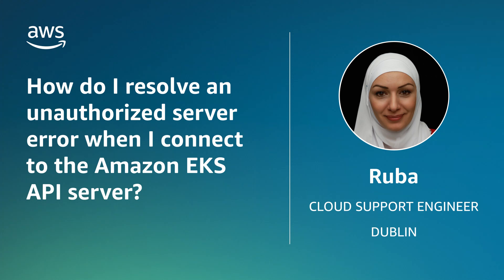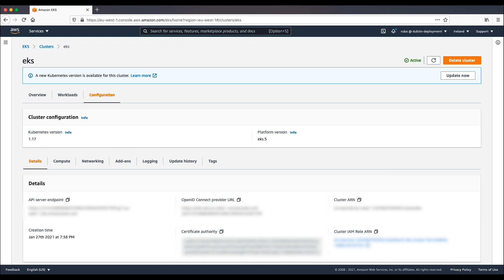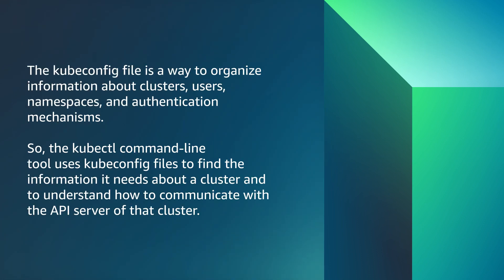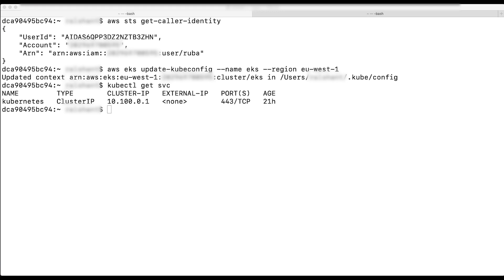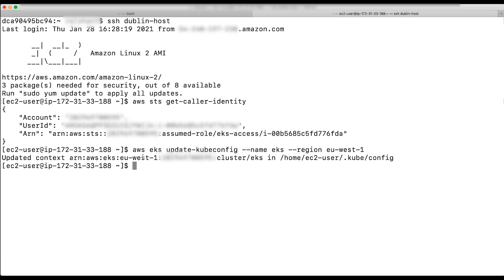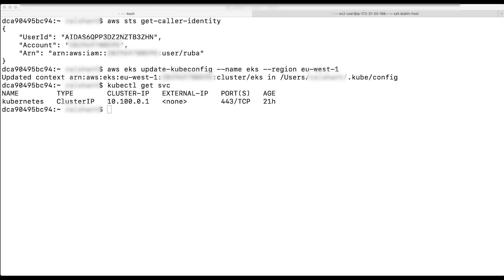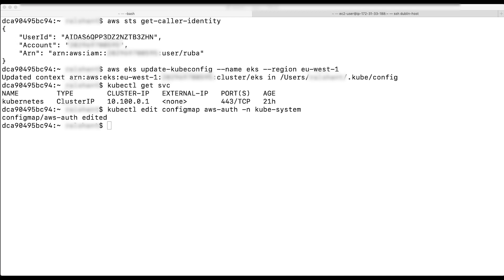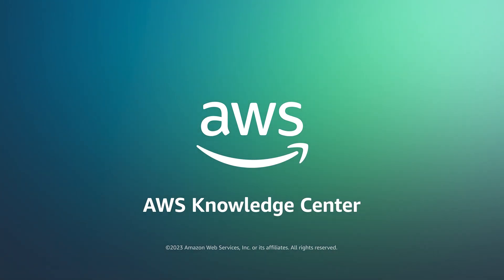How do I resolve an unauthorized server error when I connect to the Amazon EKS API server?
Skip directly to the demo: 0:31

For more details, see the Knowledge Center article associated with this video

Ruba shows you how to resolve an unauthorized server error when you connect to the Amazon EKS API server.